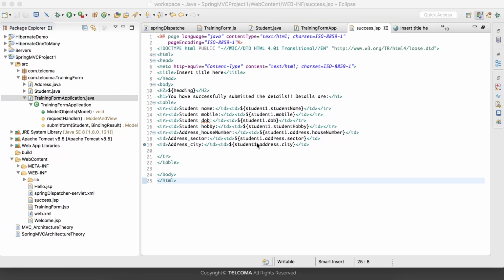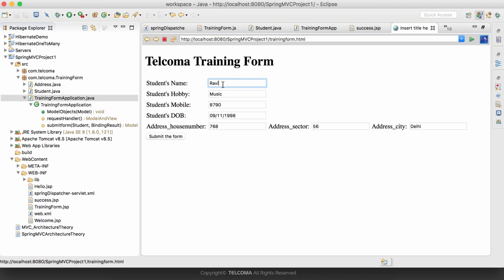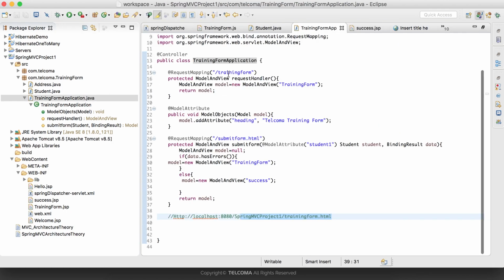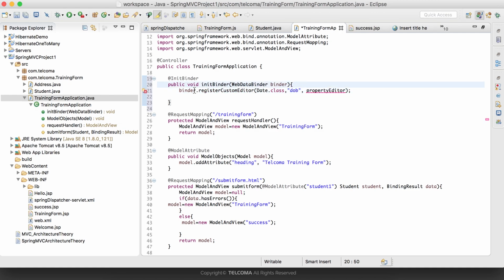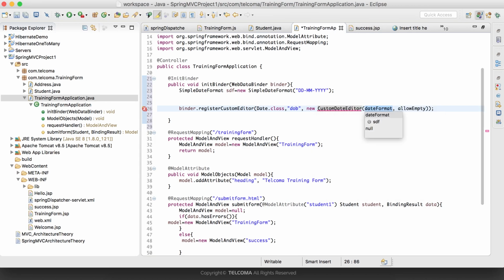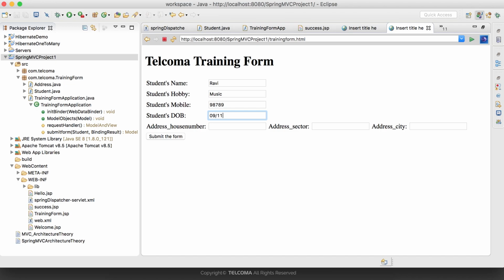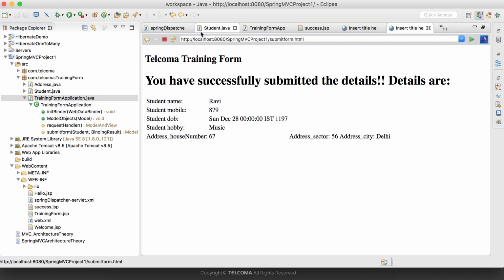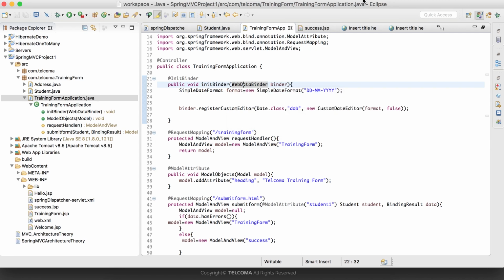16 PropertyEditorClass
PropertyEditorClass in Spring MVC allows for custom conversion of property values from request parameters to Java objects. It provides a way to handle complex data binding scenarios by defining how to convert and validate property values.